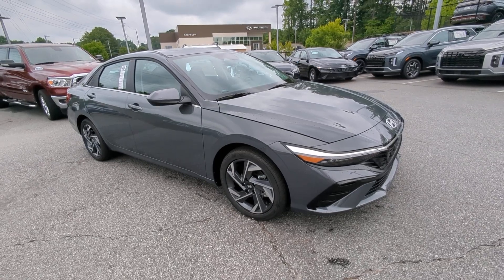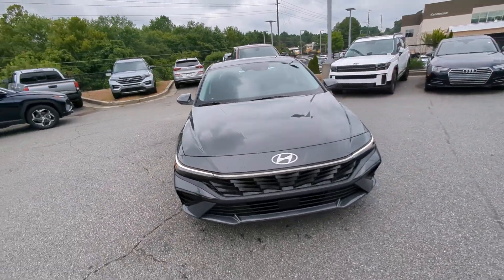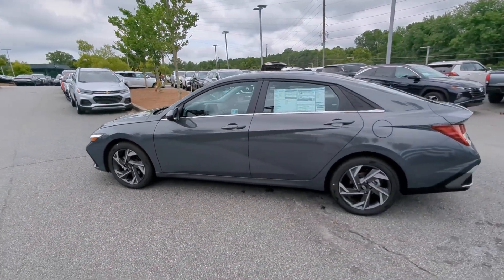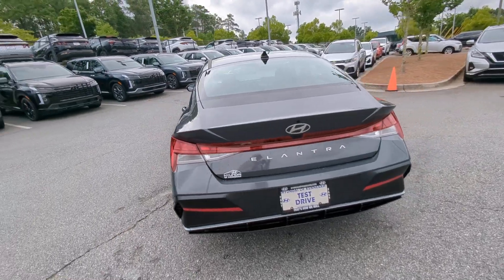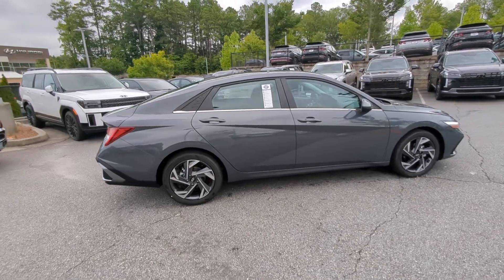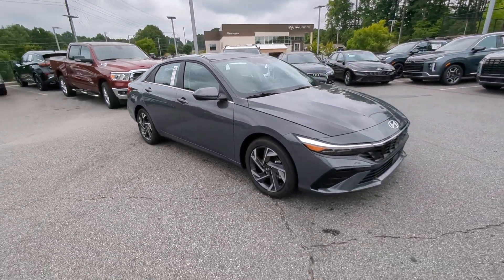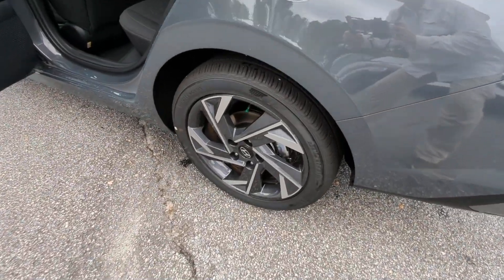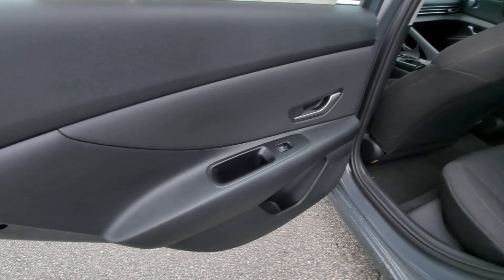2024 Hyundai Elantra SEL Marietta, Woodstock, Acworth, Roswell GA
New 2024 Hyundai Elantra SEL available at Hyundai of Kennesaw located in 2878 Barrett Lakes Blvd, Kennesaw, GA, 30144.

Can you see yourself in the  2024  Hyundai Elantra. Here's a Hyundai Elantra, the tech-savvy compact that infuses every drive with a fresh feeling of innovation and modern style. From its suite of confidence-inspiring safety features to its svelte and sculpted looks, this driver-focused sedan is an exceptional value. These are just some of the great options this vehicle comes with: Convenience Package, Apple Carplay®/Android Auto®, Wireless Charging Station, Pre-Collision System, Navigation System, Keyless Entry, Satellite Radio, Heated Mirrors, Back-Up Camera, Dual Zone A/C. Get the refinement you deserve when you drive away in this stylish Elantra. Our team will give you an outstanding test drive experience. Stop in today!